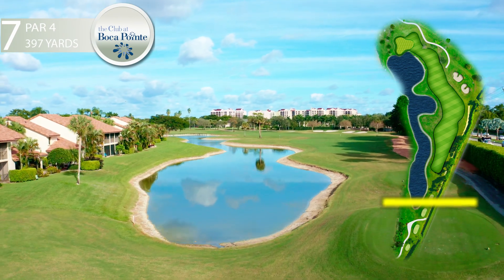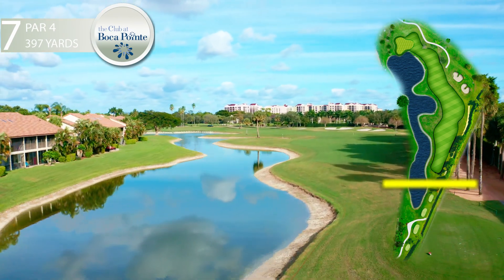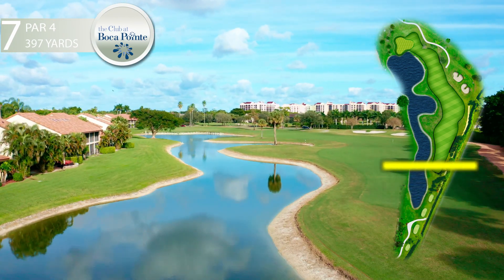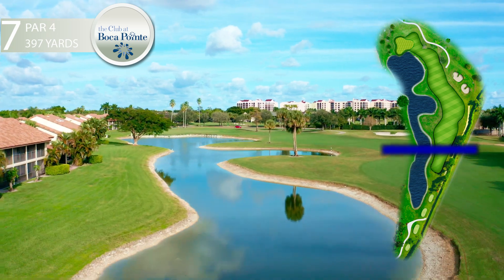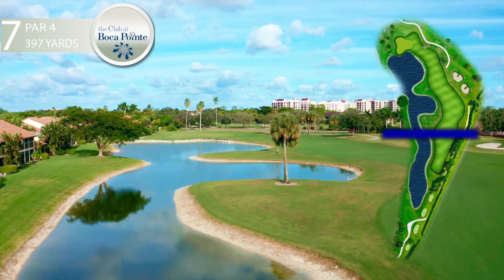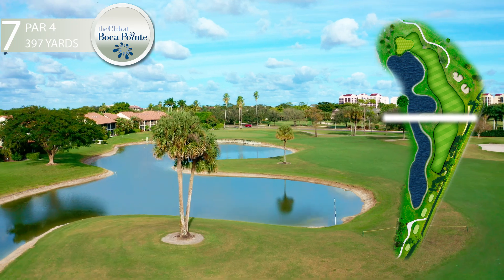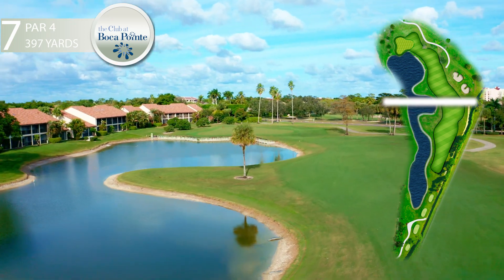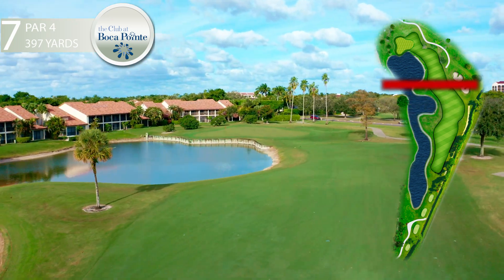the Club at Boca Pointe's Golf Course Virtual Tour - Hole 7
Our 7th hole.